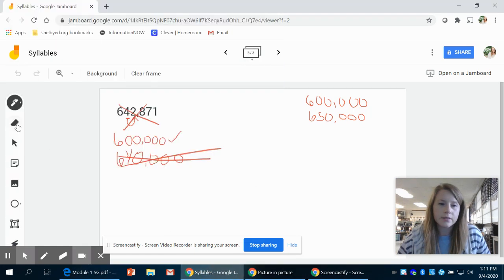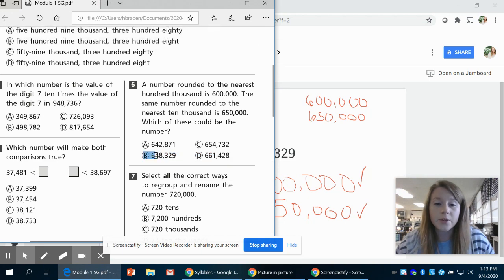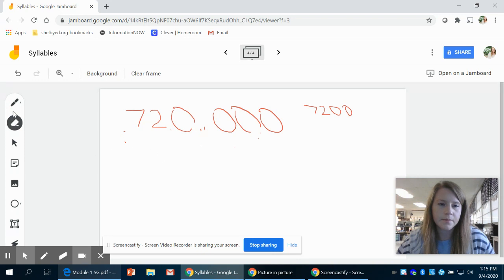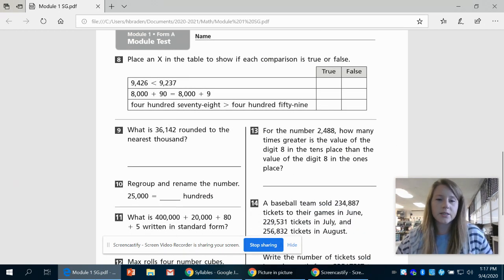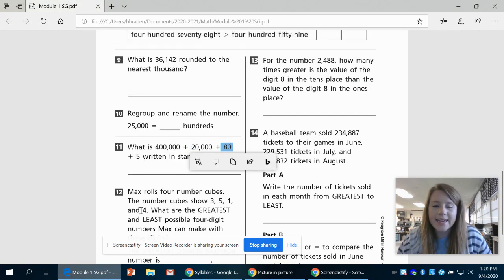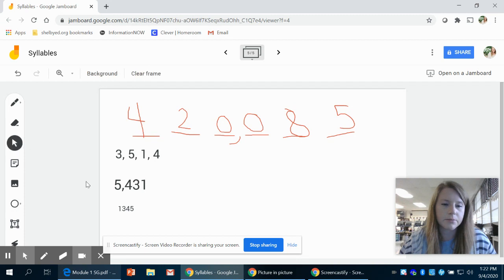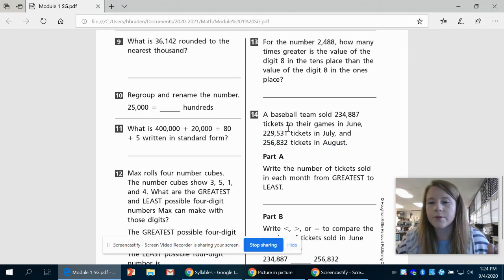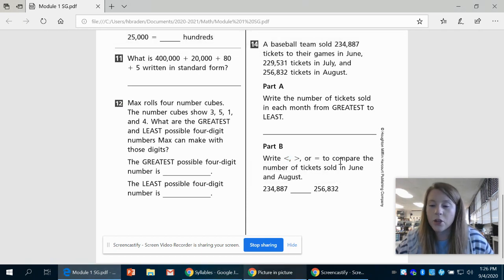Math Lesson 9.4.20 Part 2